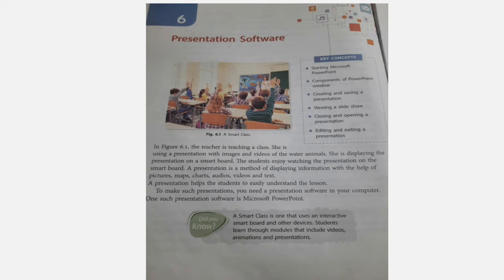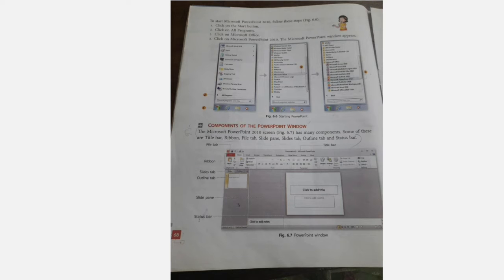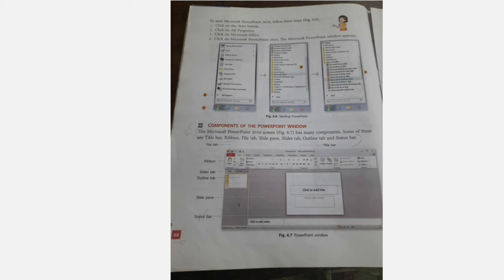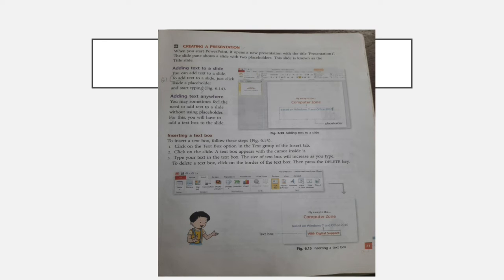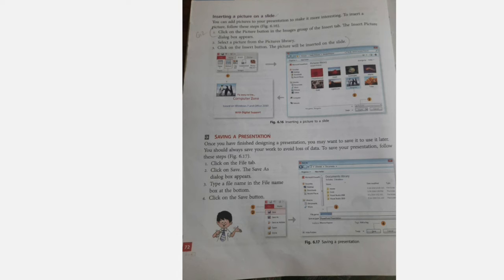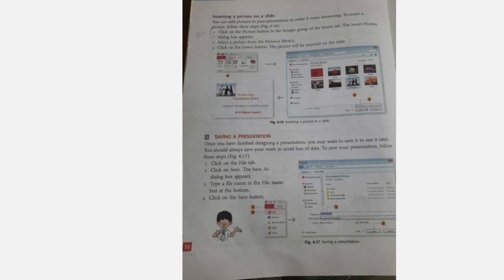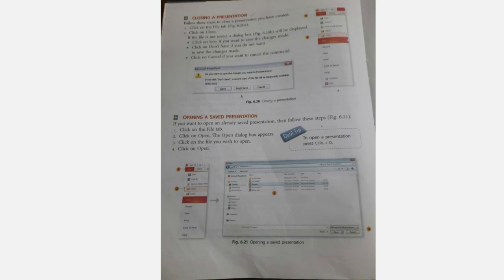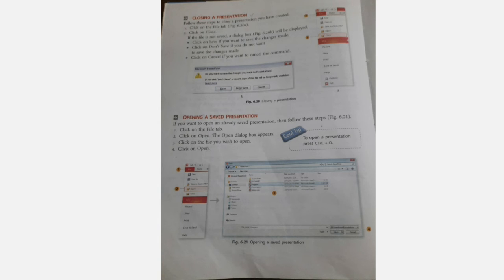Class 4/ICSE/Computer Science/Lesson 6 - Presentation software/Session 6